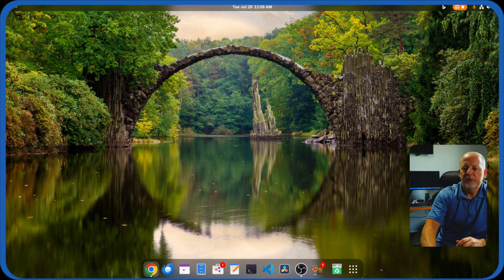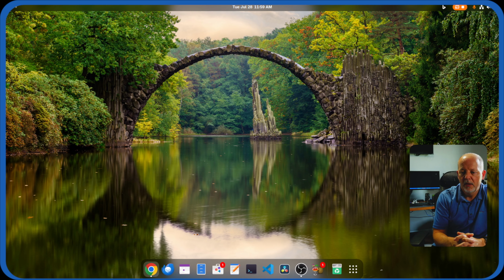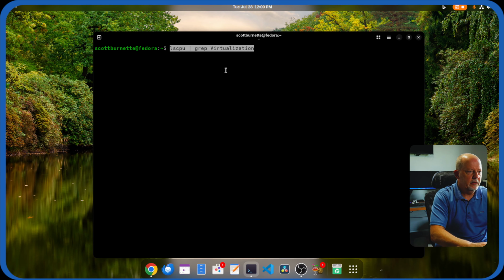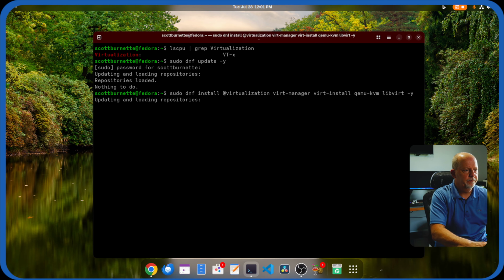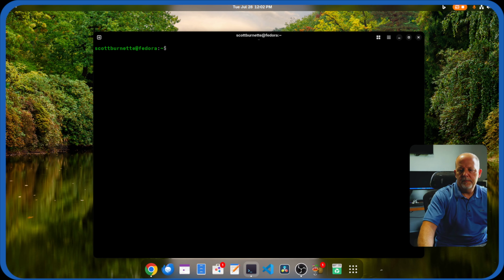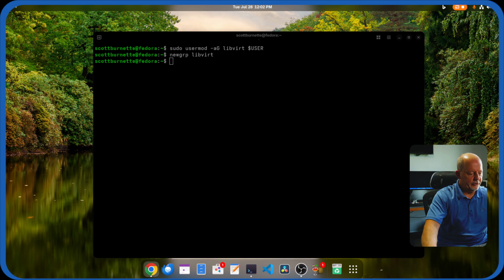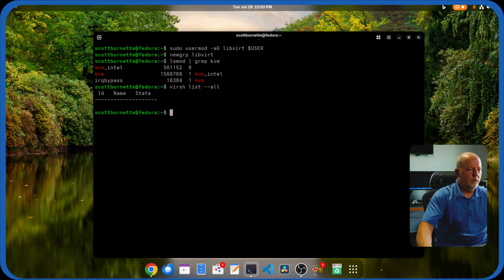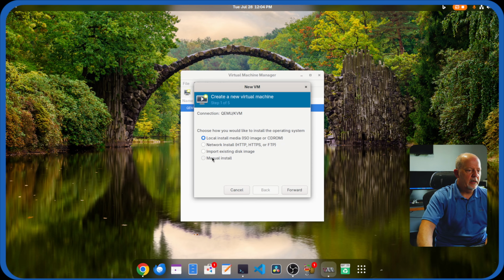Install KVM & QEMU on Fedora 44 Workstation | Complete Virtualization Setup Guide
Want to run Windows, Linux, or other operating systems directly on your Fedora 44 Workstation? In this step-by-step tutorial, I'll show you how to install and configure KVM, QEMU, libvirt, and Virtual Machine Manager so you can start creating virtual machines in just a few minutes.

Whether you're building a homelab, testing software, or learning virtualization, Fedora includes one of the fastest and most reliable virtualization platforms available.

## In this video you'll learn:

✅ Verify CPU virtualization support
✅ Install KVM and QEMU
✅ Install libvirt and Virtual Machine Manager
✅ Enable and start the virtualization services
✅ Add your user account to the correct group
✅ Verify the installation is working correctly
✅ Create your first virtual machine

### Commands Used

sudo dnf install @virtualization virt-install virt-manager libvirt qemu-kvm -y

sudo systemctl enable --now libvirtd

sudo usermod -aG libvirt $USER

newgrp libvirt

virsh list --all

If this video helped you, consider supporting the channel by:

💬 Leaving a comment with your questions or suggestions